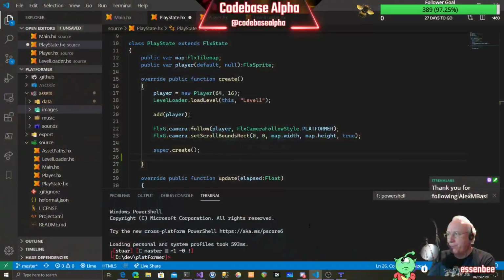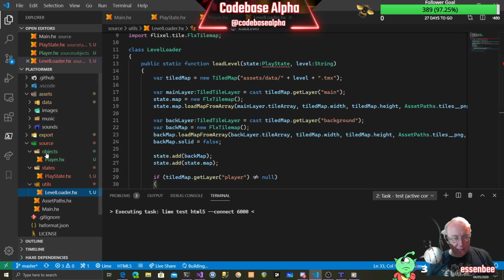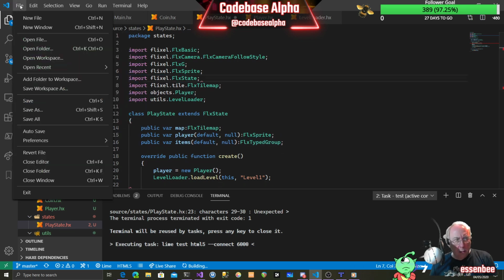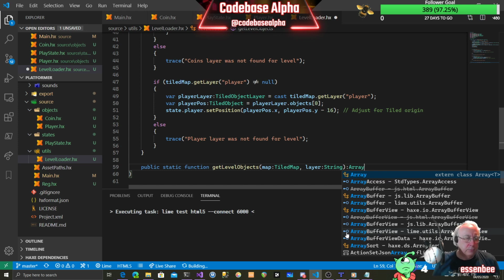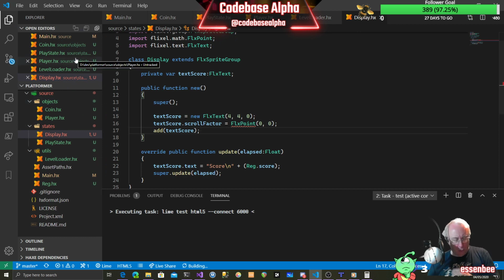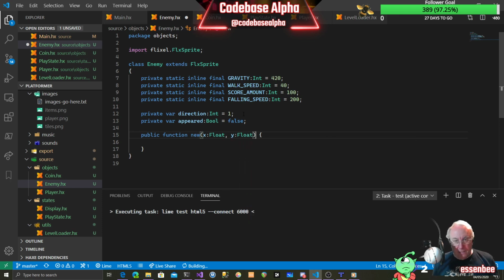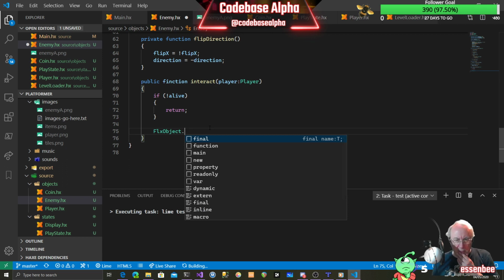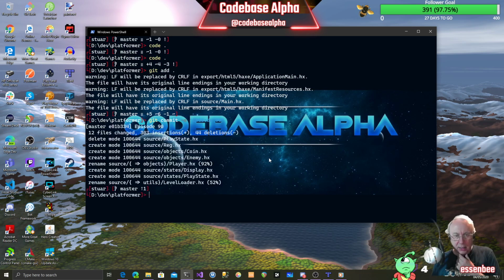Ep. 90 - Making Games with the Haxe Programming Language (part 2)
In which we add collectible coins to the platformer, and also make a start of enemies that can kill the player, and that the player can kill if they have the skill! I&#39;m starting to get the hang of coding with Haxe and HaxeFlixel, and am really enjoying the learning experience on this project - I hope you are too! This is no polished demo like you might see at a conference, but a genuine reflection of a developer out of their comfort zone, learning new things.